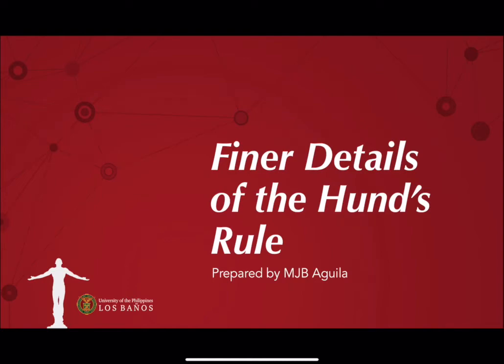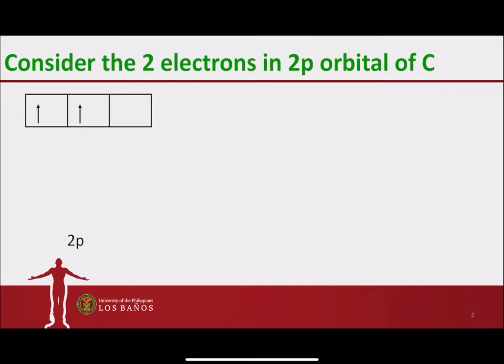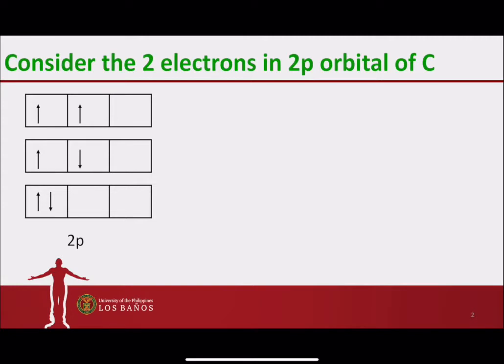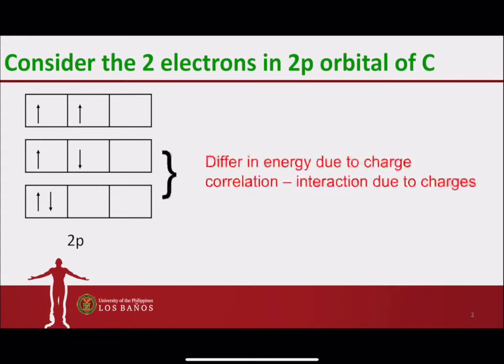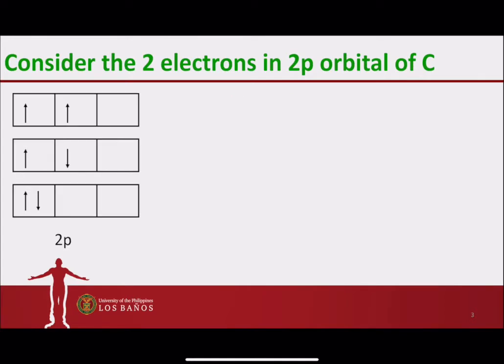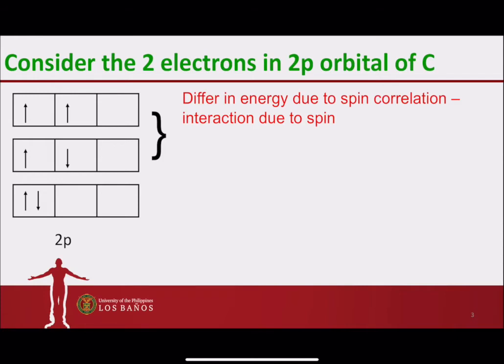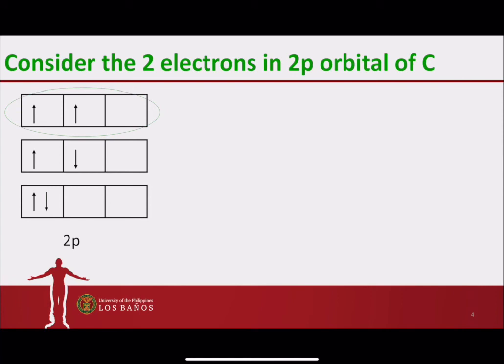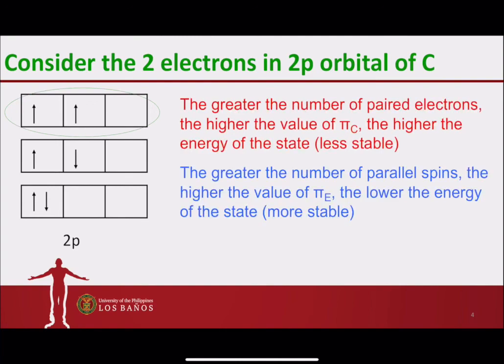Finer Details of Hund's Rule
CHEM 19 Video Lecture
Chapter 2.2.2 The Rules of Electronic Configuration